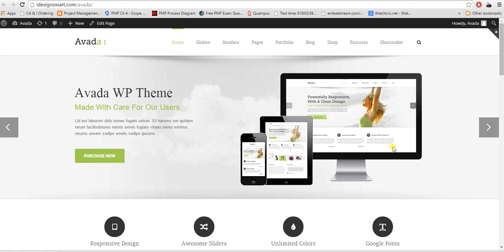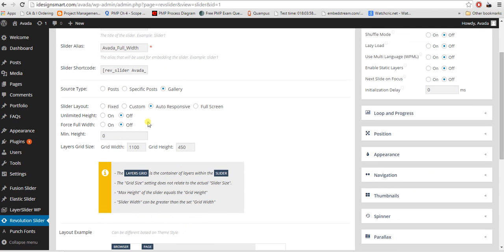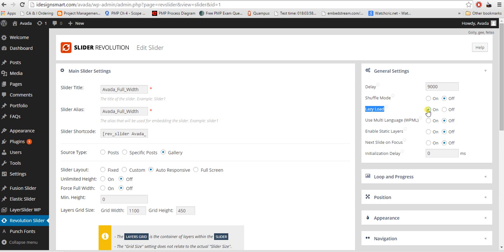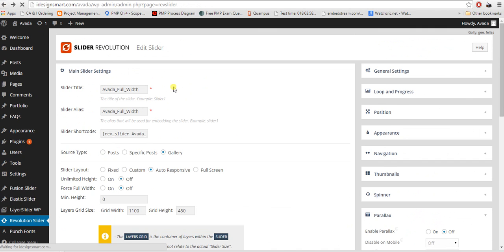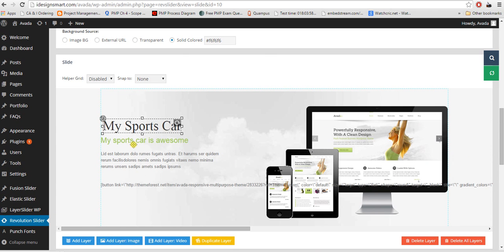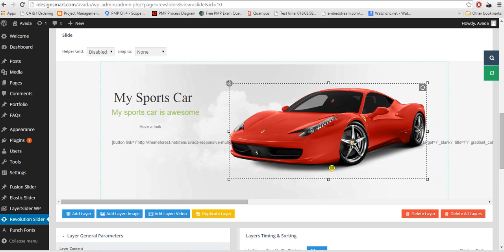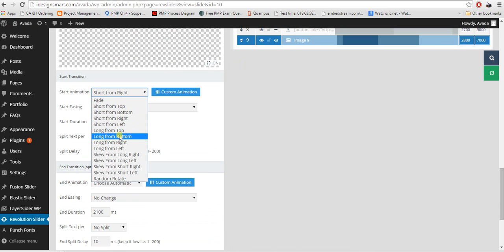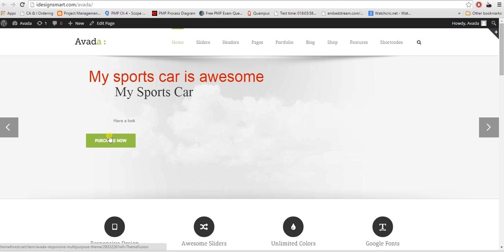Revolution Slider Tutorial using Theme Avada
This is Asad Siddiqi, i offer wordpress customization for small businesses and in this video i talk about Revolution Slider and some tricks of the trade.i use Wordpress Avada theme for this short demo and tutorial. it is important to get high quality and correctly sized images for your effects.

If you are looking for a discount with Host Gator the discount link is